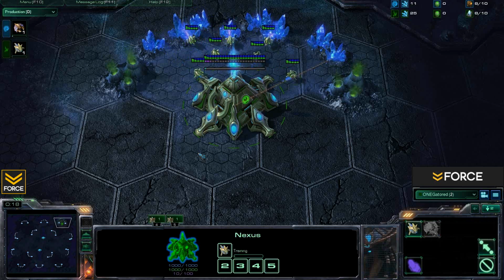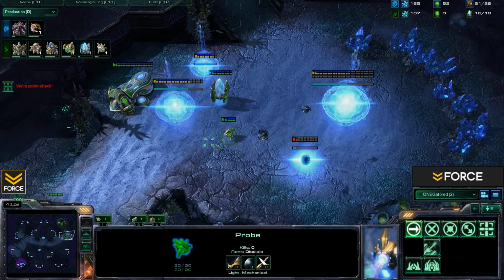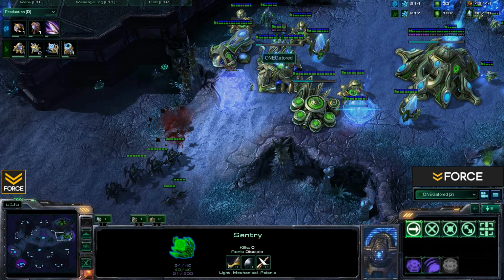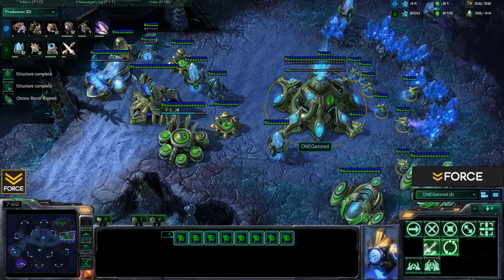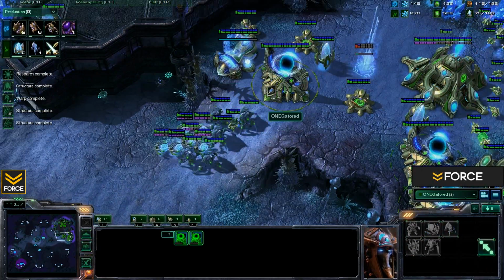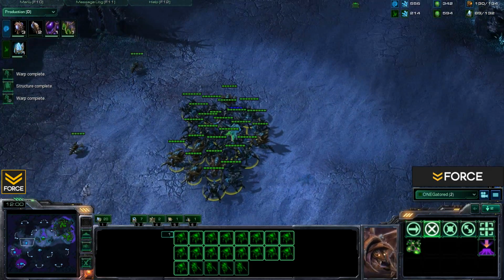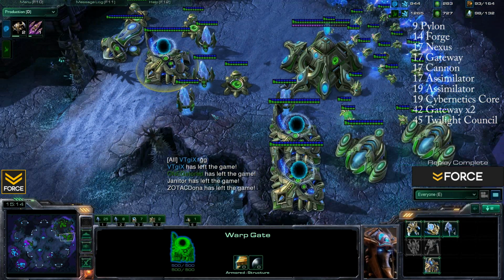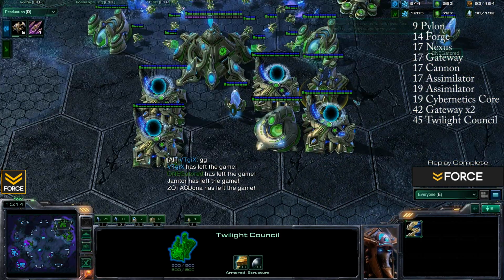StarCraft 2 - [P] Forge FE: 7 Gate Blink Stalkers - Strategy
Force Strategy Gaming presents: StarCraft 2 - [P] Forge FE: 7 Gate Blink Stalkers

9 Pylon
14 Forge
17 Nexus
17 Gateway
17 Cannon
17 Assimilator
19 Assimilator
42 Gateway x2
45 Twilight Council